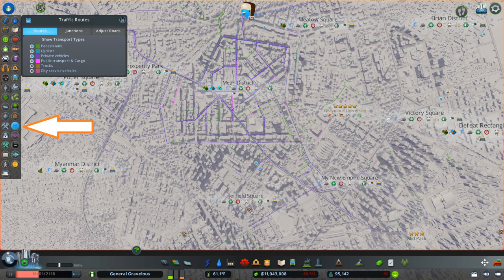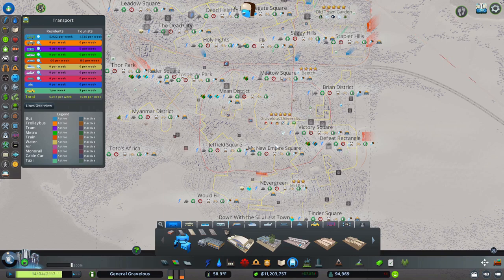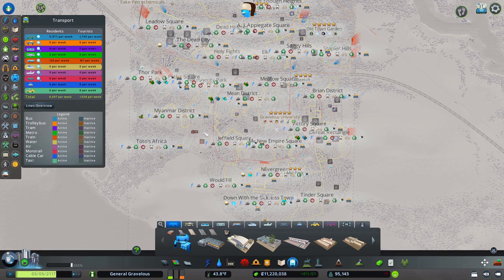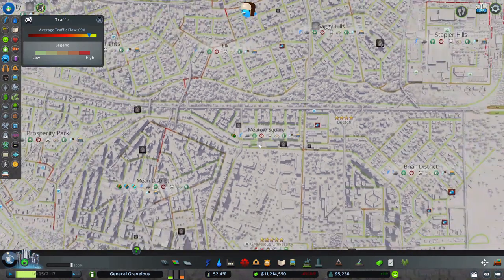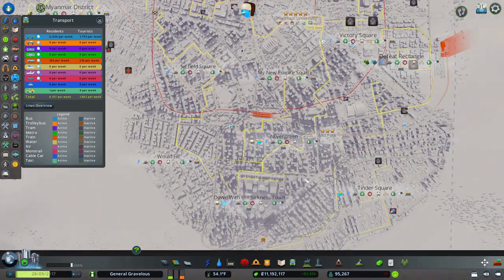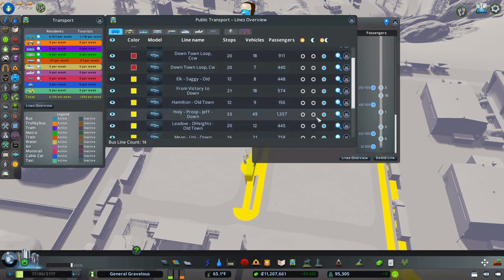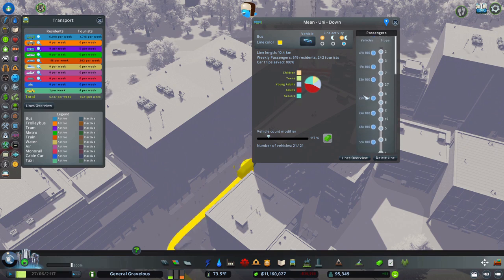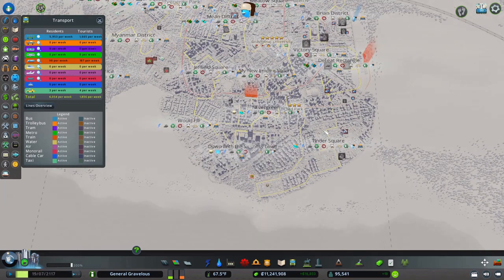How to set up BUSES only transit system (Gravelous 14)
So this is the public transit episode I promised you. I already hit the 100k mark, so I decided to get rid of the tram tracks as well, and go full on with gravel roads.

I am new in there, so forgive me